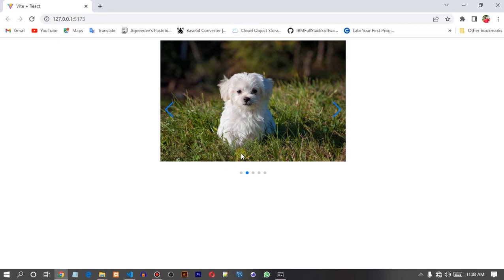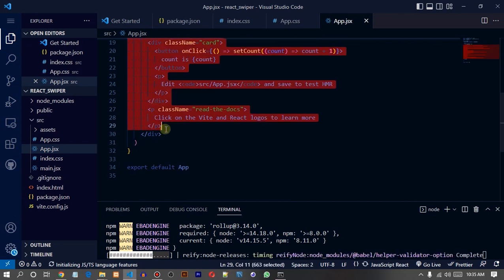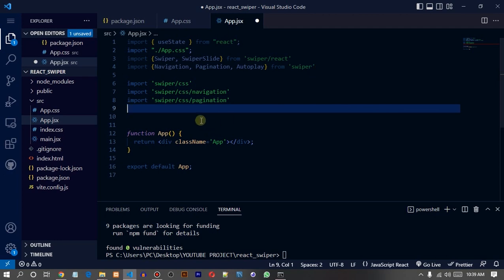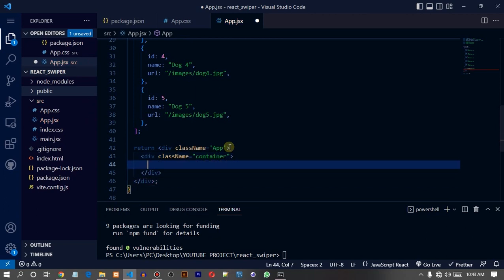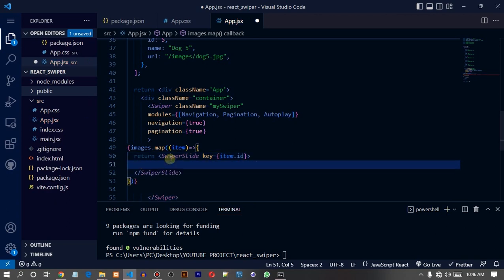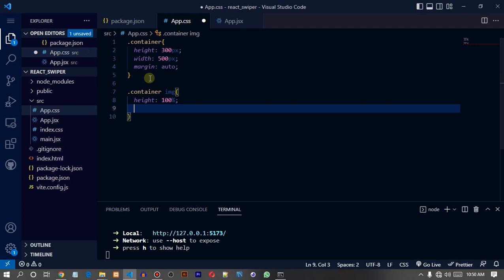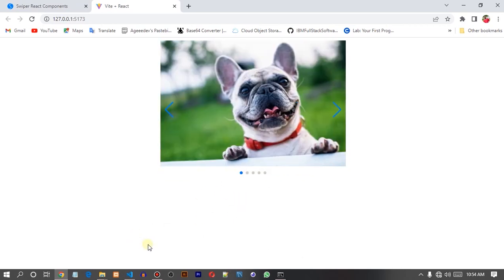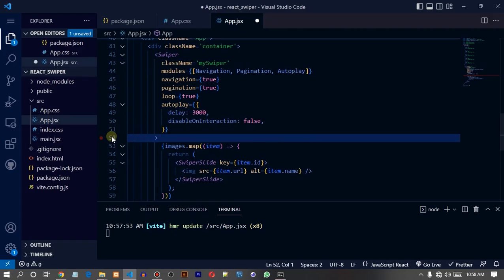Image Slider with React and Swiper.js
In this video, we'll be creating a React Image Slider with Swiper.js. This slider will let you easily display images from your React project.

Swiper.js makes it easy to create responsive sliders, so you can create a slider that looks good on any device. We'll be using React to create the slider, and you'll get to learn some of the basics of React along the way. So if you're looking to create a React Image slider, then this is the video for you!